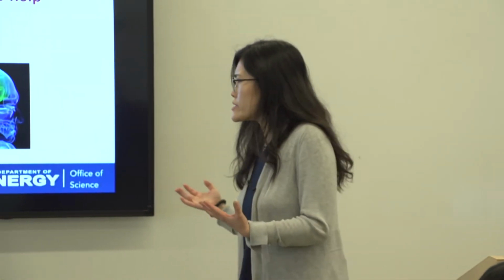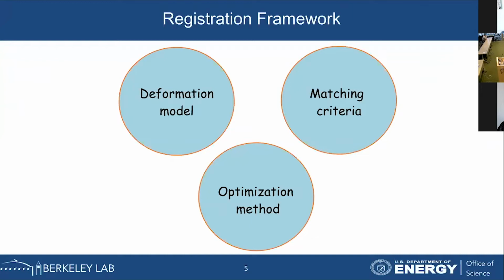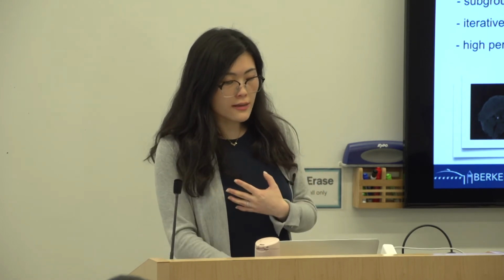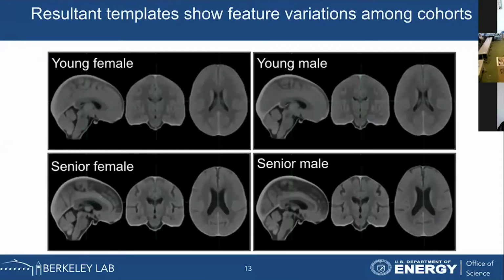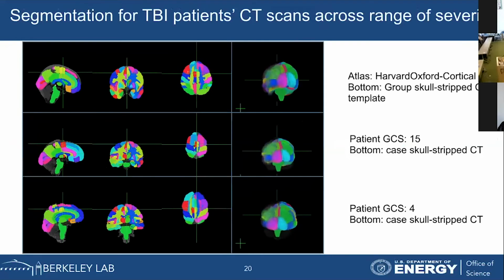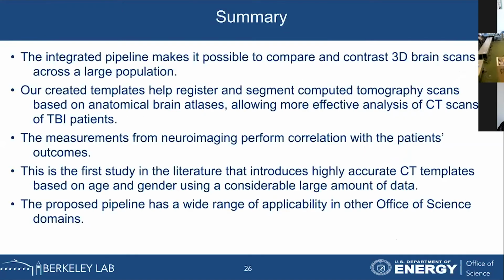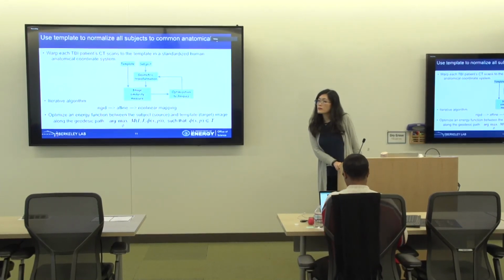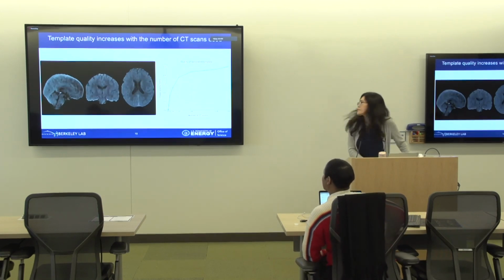Computing Sciences Area 2020 Postdoc Symposium — Zhe Bai